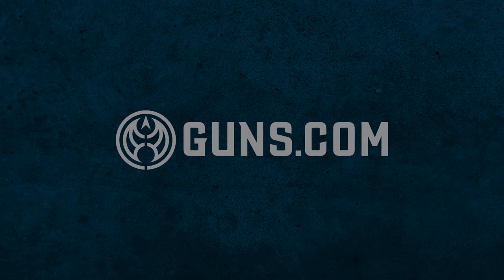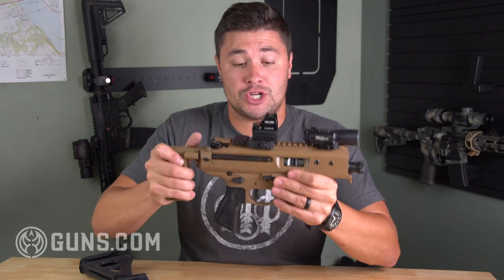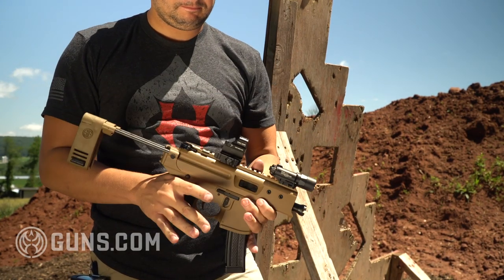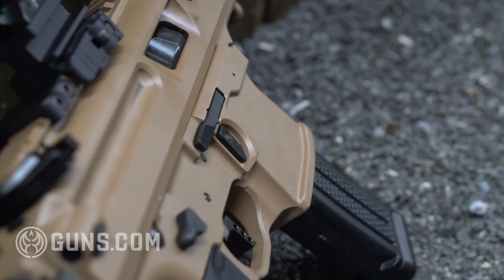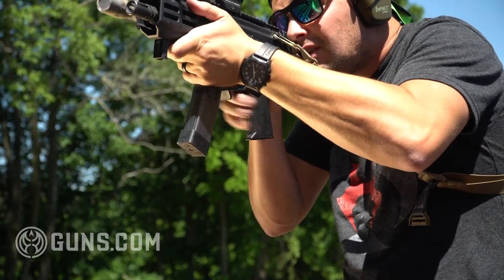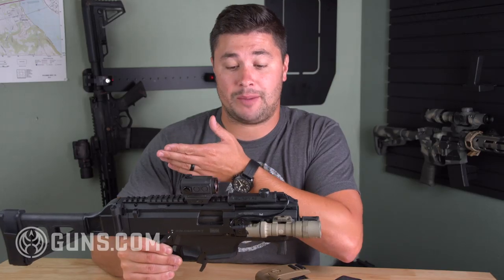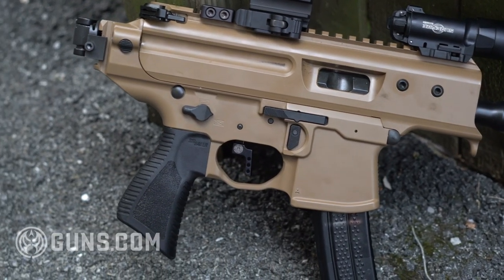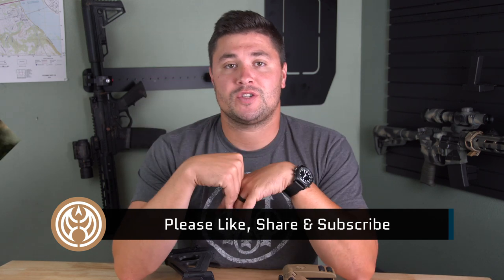Battle of the Subguns: CZ Scorpion EVO 3 VS SIG Copperhead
The CZ Scorpion Evo 3 and Sig Sauer Copperhead are two pistols prime for comparison. One major appeal for both of these guns is that equipped with the stabilizing brace they liken to a Pistol Caliber Carbine. While the brace was intended to secure around a shooter’s forearm, shouldering the device has been labeled acceptable by federal regulators. Outside of intended use, though, they’re very different guns. The Scorpion, of the K configuration, is a tried and true favorite of PCC shooters. The Copperhead, branching off Sig’s MPX line, is new for 2019. And, I just so happen to have both.

Starting with the time-tested the CZ Scorpion Evo 3, the design measures in at 16 inches and weighs 5 pounds. Anyone familiar with the Heckler & Koch MP5, one of the most iconic sub guns in history, will understand how to operate a Scorpion. The semi-automatic design fires off 9mm cartridges using a blowback operating system. Features include a threaded barrel, an adjustable grip and sights, ambidextrous thumb safety, Picatinny rails running on all four sides of the frame around the barrel, and a 20-round magazine.

Measuring in at 14.5 inches and weighing 4.5 pounds, the Sig Copperhead is the smaller of the two guns. For those familiar with AR controls, the Copperhead should be a piece of cake. The selector-switch, charging handle, and mag release are all in the same spots as any AR-style firearm. On top of that, the Copperhead uses a gas-piston operating system, a growing design trend for many AR makers. Instead of 5.56mm, Sig says the gun is configured to shoot any weight and brand of 9mm ammo. Features include a full length Picatinny rail running along the top, a flash hider, a wire arm brace, and a 30-round magazine.

If you shoot at lot of ARs than you might favor the Copperhead over the Scorpion, but you still need to be conscious of the fact that the Copperhead is a much smaller platform than a standard AR. It’s apparent when performing reloads. During the process, it’s easy to get your support hand beyond the built-in hand stop. The fear being you could burn yourself on a hot barrel or, worst case scenario, send a round through your hand. Other than that, there wouldn’t be much of a transition from an AR.

On the other hand, diehard MP5 fans who have longed for a last-round hold open may lean toward the Scorpion. Loading, safety manipulation, and tac reloads will feel very similar to the iconic MP5. The non-reciprocating side charging handle is located forward of the upper receiver and you can even perform that oh so satisfying “MP5 slap” when charging the gun.

When reloading the Scorpion on the fly you will need to use the paddle mag release while simultaneously stripping the empty mag. I found the Scorpion’s bolt release located on the side of the receiver fast and easy to use. One point of contention, though, is the stiff ambidextrous safety selector, but it breaks in over time.

For me, I have to side with the Scorpion, but it’s because I’ve owned mine for over a year and have sunk some serious coin into it. I’ve made modification and purchased a dedicated suppressor. What could make me switch teams and go Copperhead? I really, really – really – like the smaller profile and AR-15 controls. To fully commit, though, I would have to add a threaded barrel and replace the wire arm brace. It’s just how I would prefer to use the gun.

If you’re looking for a substitute for a PCC or just want a great sub gun, both the Scorpion and Copperhead are great options. Operationally, they’re very similar and reliable shooting 9mm ammo supplied by AmmoToGo.com. Although they measure in differently, the size and weight distribution are both well balanced. In fact, I’d go so far to say that they are the top two sub-guns available on the market today.